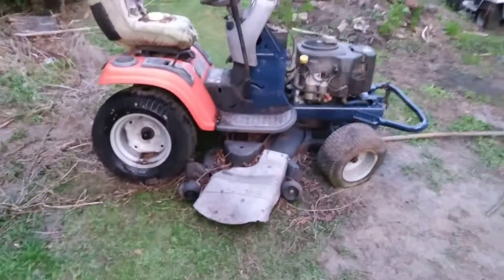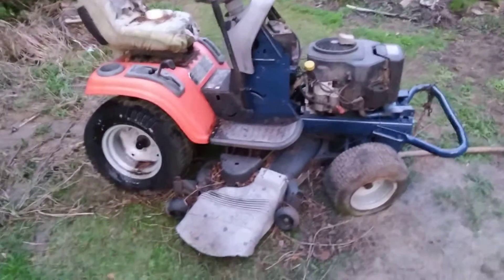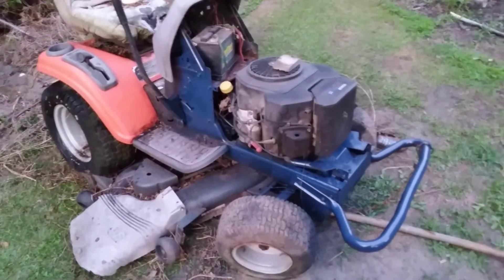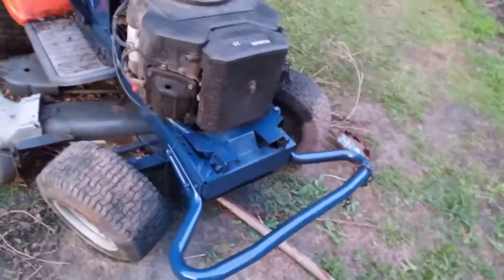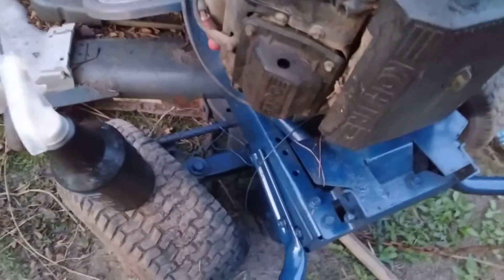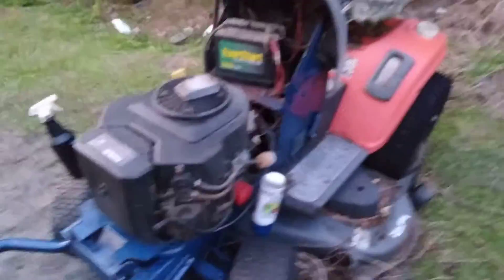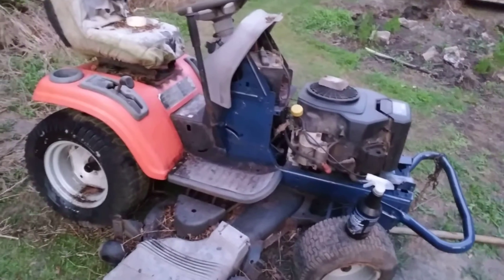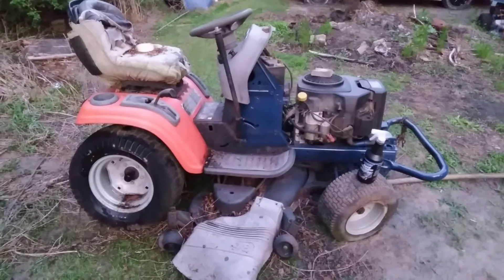Husqvarna 60 inch mower coming together